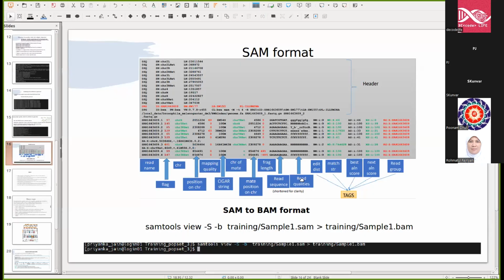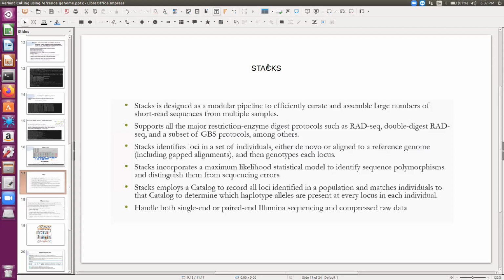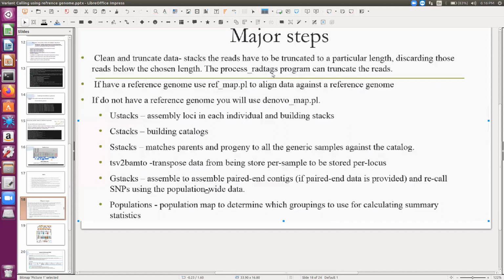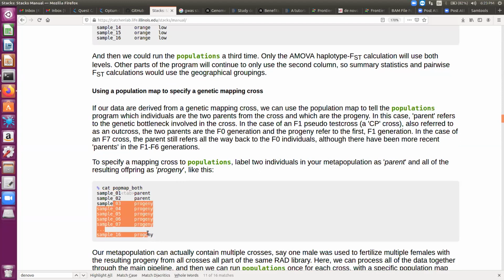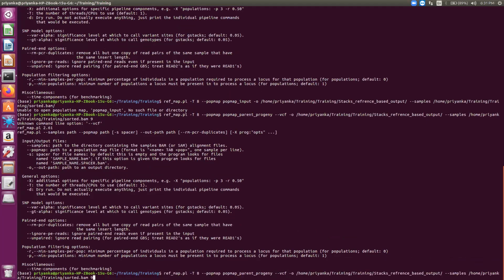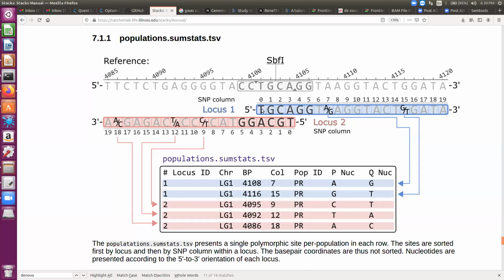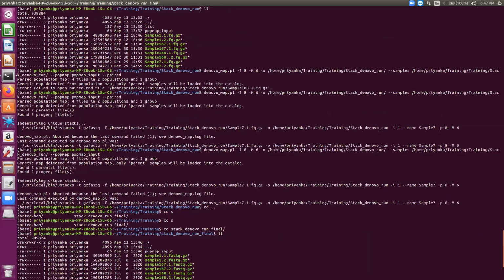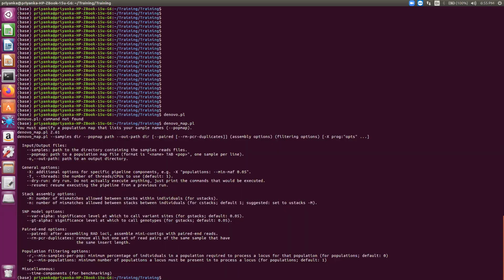DSML_PYTHON_18